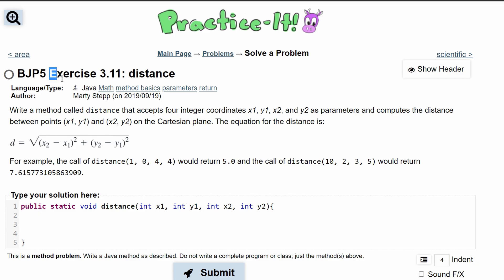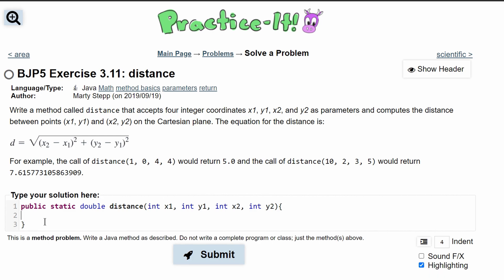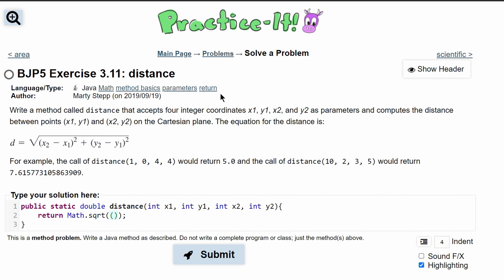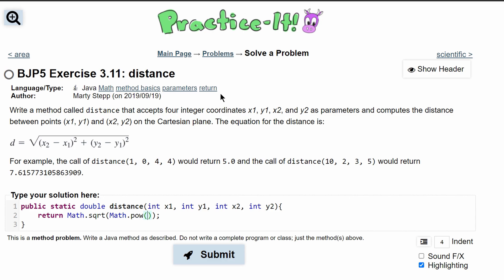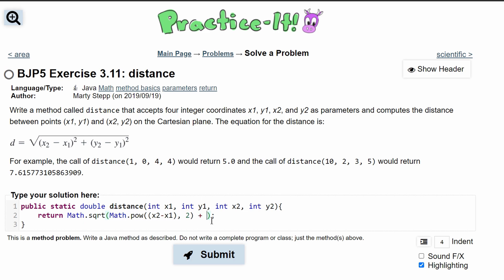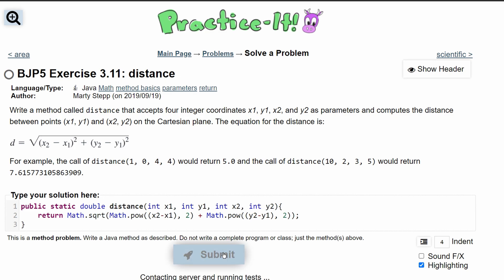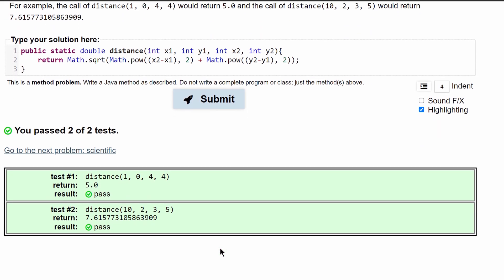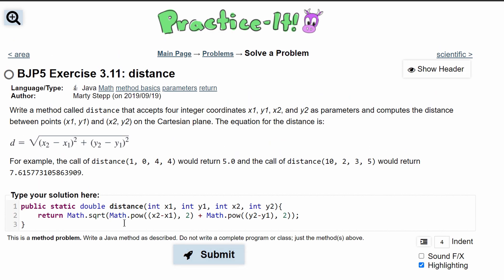Java Practice It || 3.11 distance || method basics, parameters, return, math.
Question:
Write a method called distance that accepts four integer coordinates x1, y1, x2, and y2 as parameters and computes the distance between points (x1, y1) and (x2, y2) on the Cartesian plane. The equation for the distance is: